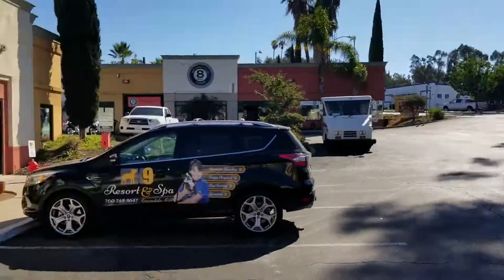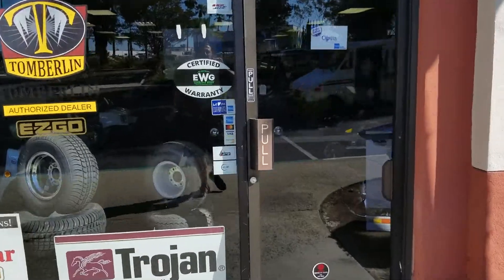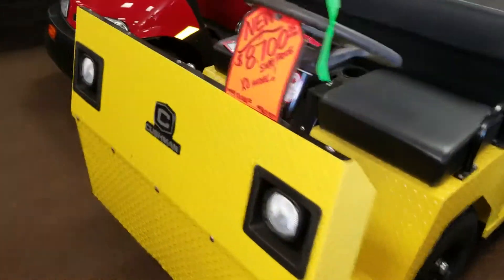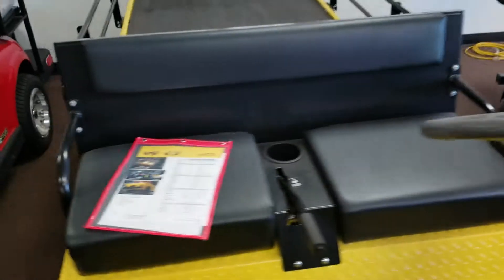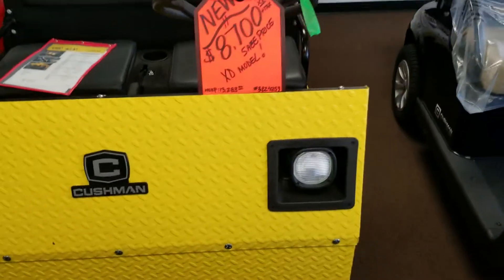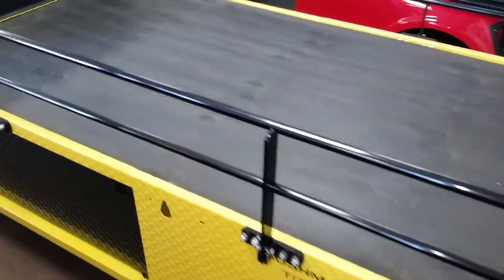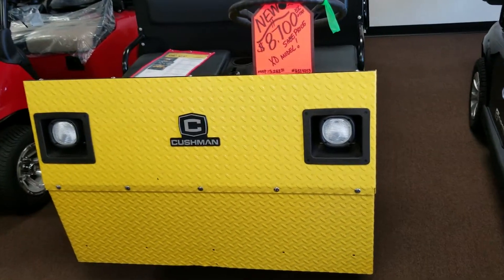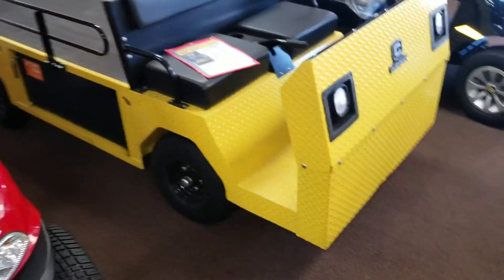Blow out sale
NEW Titan XD